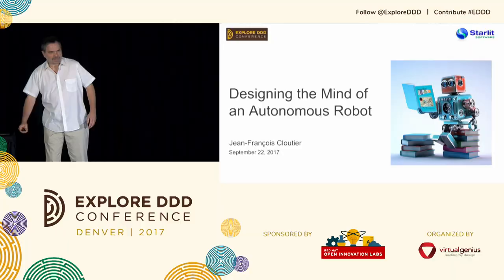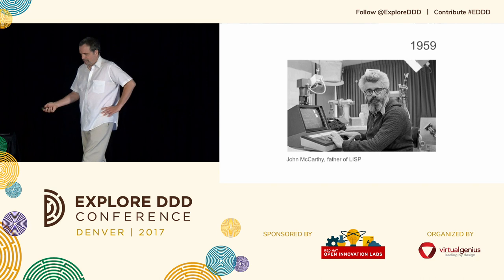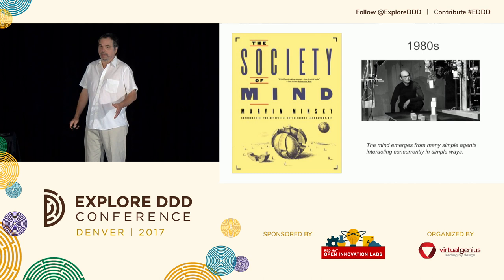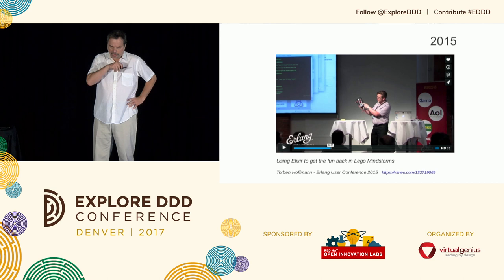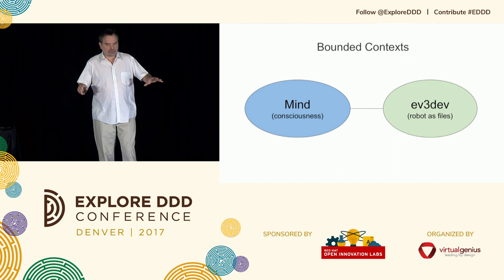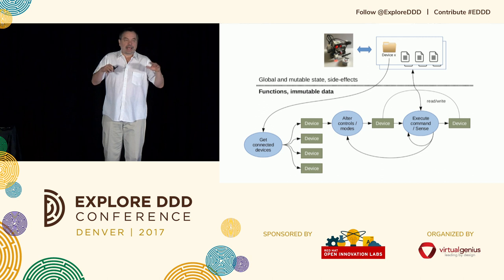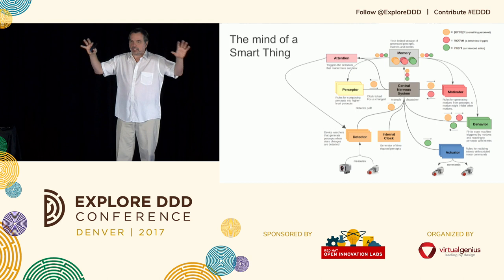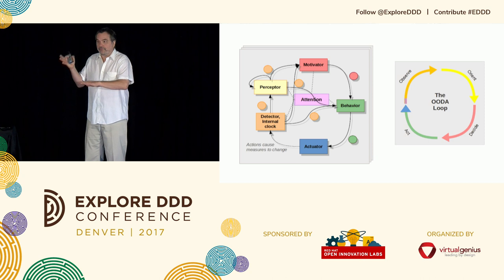Jean-François Cloutier - Modeling The Mind Of An Autonomous Robot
Explore DDD 2017 - Denver, Sept. 21-22

A couple of years ago, Jean-François found out he could program a Lego EV3 robot using his favorite concurrent programming language (Elixir). Way back in the 80s, he had read Marvin Minsky's "Society of Mind". Now was my chance to implement a simplified version of it, just enough to give a Lego robot interesting autonomous behaviors. Minsky's Society of Mind calls for many agents doing simple things and interacting in simple ways, causing emergent behaviors we perceive as intelligent. So Jean-François set out to design and implement a simple model of the mind, with concurrent agents responsible for perception, memory, motivation, attention, behavior, and actuation.

It worked! His robot could "feel" hunger, fear, or curiosity and act accordingly, always "aware" of its environment. He then extended his model to encompass simple social interactions between robots, such as greed and panic. It was all great fun. Stepping back, he now realizes that the most engrossing aspect of this project was coming up with a working domain model for the mind, and defining a domain language for cognition. He shares his journey.

About Jean-François

An avid programmer since the mid-80s, I have used and abused Prolog, LISP, Smalltalk, Java, Erlang, and Elixir. Years spent in corporate IT departments and with startups have me convinced that a lack of conceptual clarity is the death of software projects, which makes me a friend of Domain-Driven Design.

Jean is currently a software architect at Starlit Software. He lives and works in Portland, Maine.

In his spare time, he trains obsessively at Aikido of Maine, organizes the local Erlang/Elixir and Elm meetups, and dabbles in robotics with the Lego Robotics sets he bought "for his son".